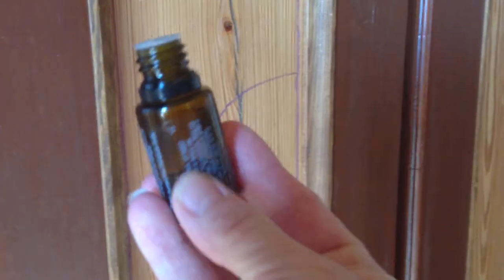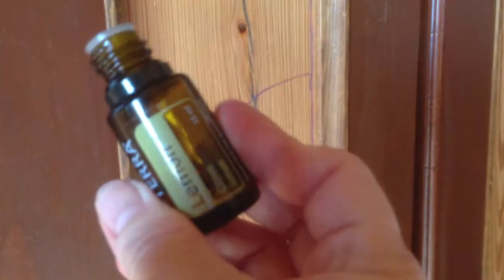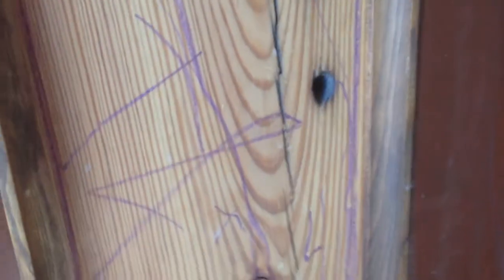Lemon Essential Oil removes Crayon from wood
doTERRA Lemon Essential Oil removing Crayon from wood.